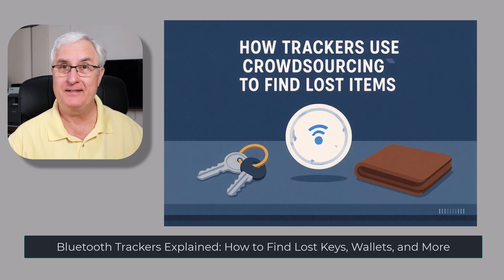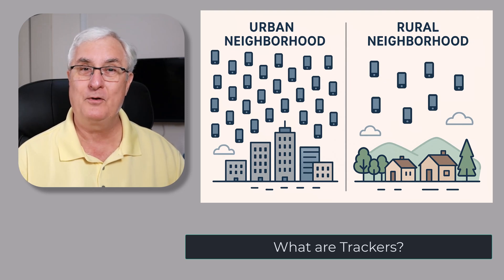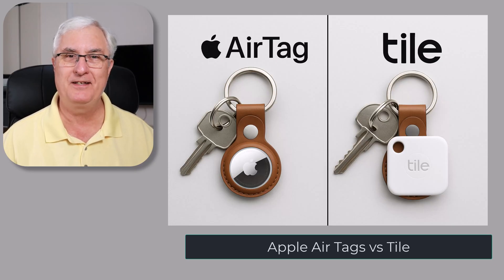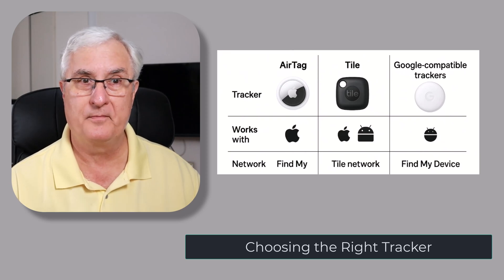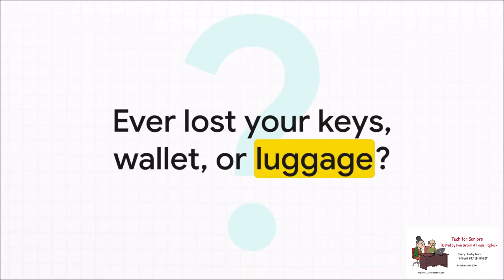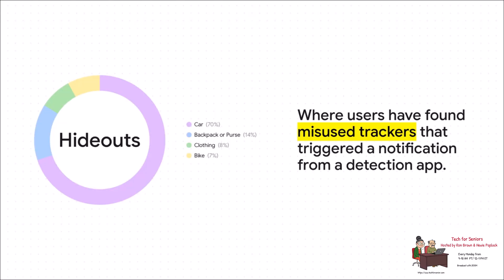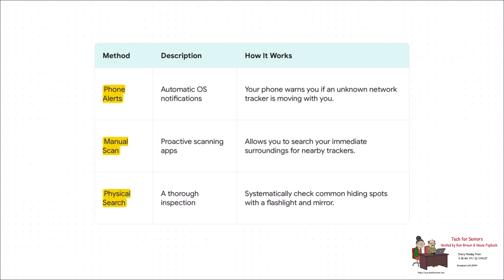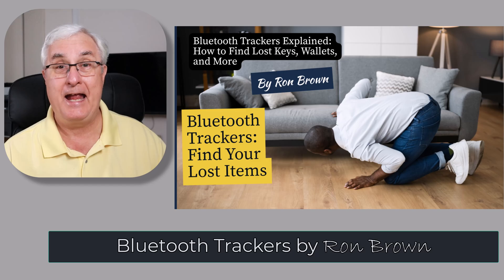Bluetooth Trackers Explained: How to Find Lost Keys, Wallets, and More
Lost your keys, wallet, or luggage? Discover how Bluetooth trackers like Apple AirTag, Tile, Chipolo, and Pebblebee can help you find anything — using crowdsourcing!

In this video, Ron Brown from Tech for Senior explains how Bluetooth tracking technology works, the differences between AirTags, Tile, and Google’s new Find My Device network, and how to choose the best tracker for your needs — whether you’re an iPhone or Android user.

🔍 Learn how crowdsourced Bluetooth networks help locate lost items
📱 Compare Apple’s AirTag vs. Tile vs. Google Find My Device
🔁 Understand dual-network tags that work with both Android and iOS
🛡️ Explore safety tips to detect hidden trackers and avoid unwanted tracking
🤝 Find out how Apple and Google are teaming up to improve safety

✅ Perfect for seniors, travelers, and anyone who wants peace of mind.